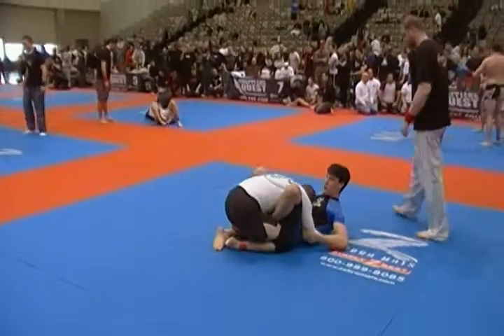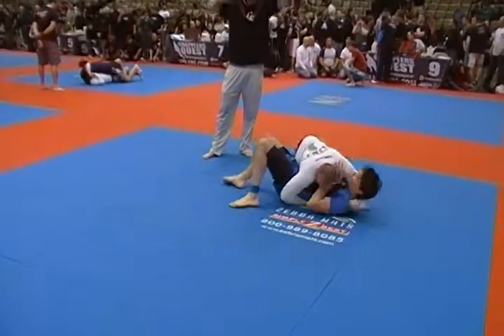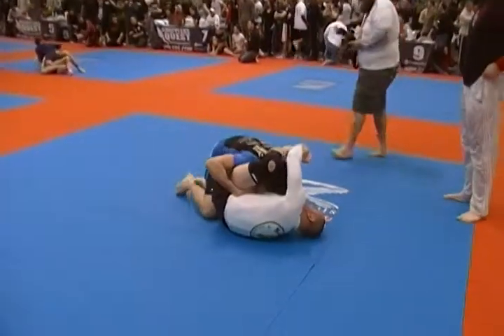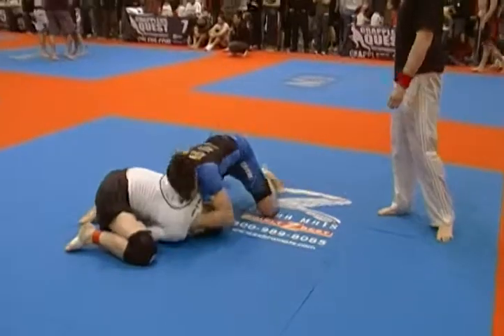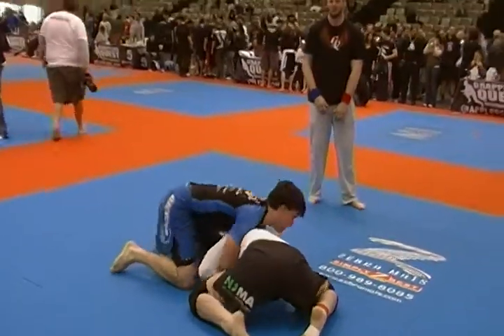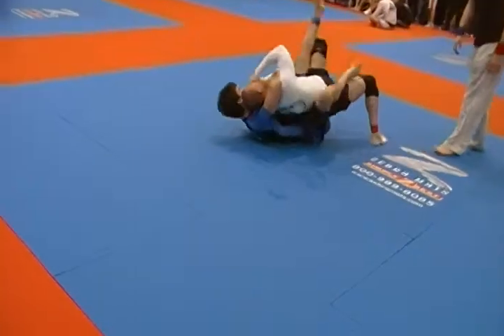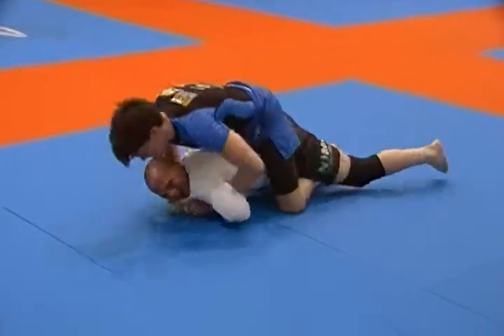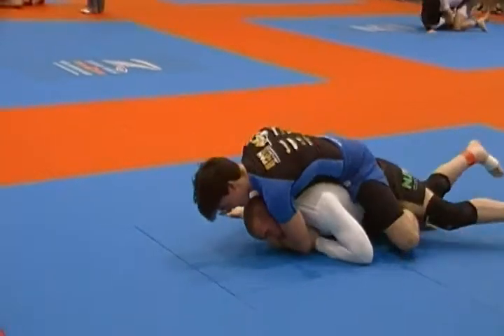Chris Hughes @ 2009 Grapplers Quest match 2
match 2 "hooks!!"